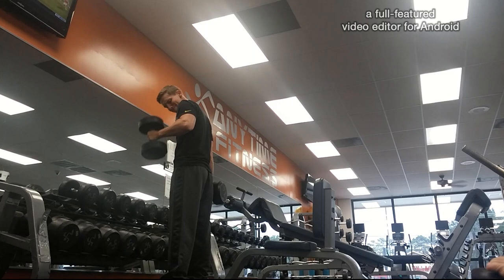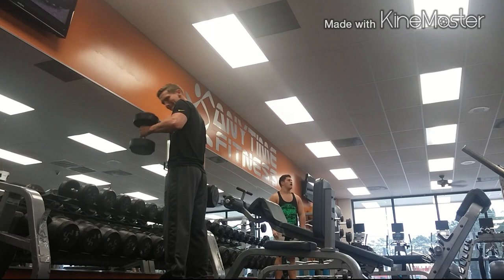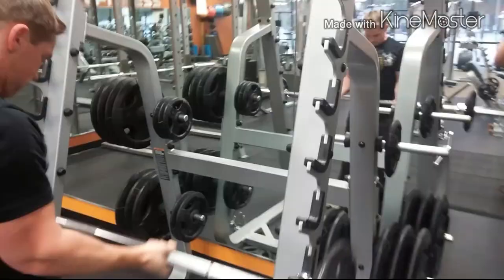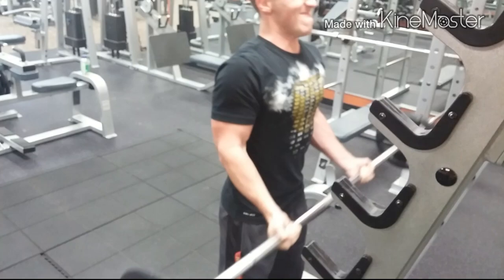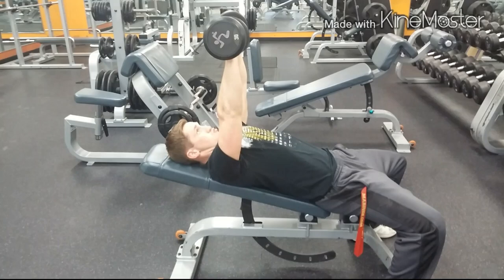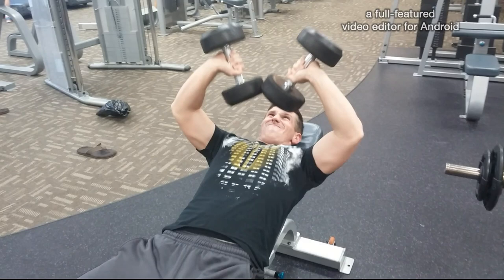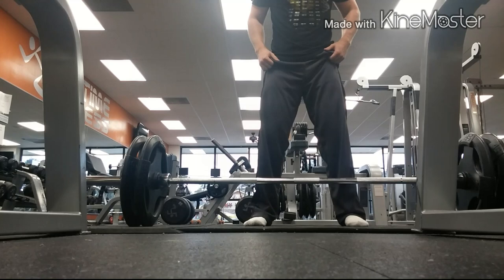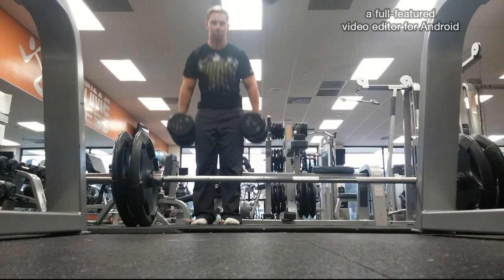[matthewharperfitness] Curls In The Squat Rack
Arm workout. Wasn't able to get all of my tricep footage. Yes, if the gym is empty, I do indeed curl in the squat rack. You mad bro?